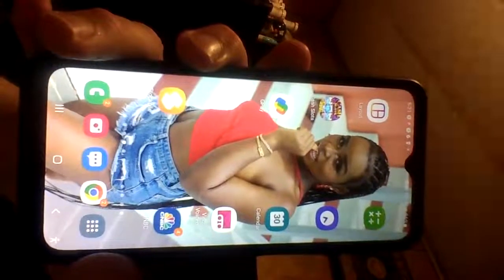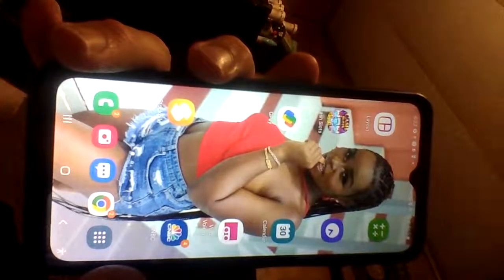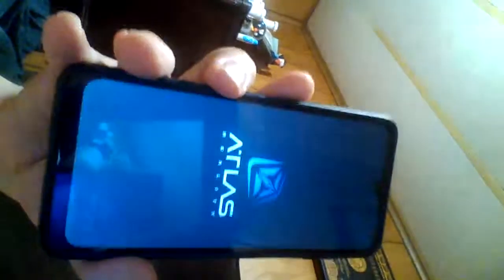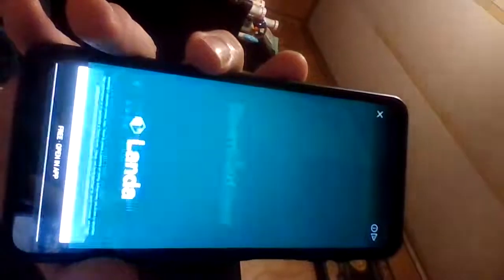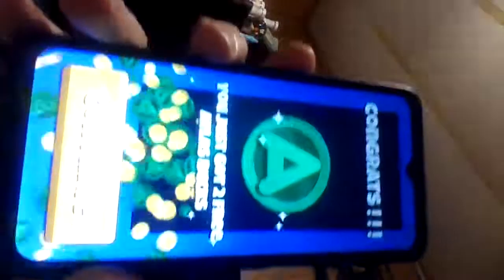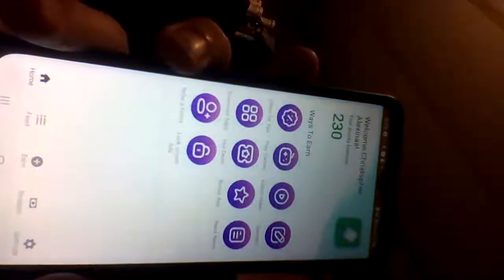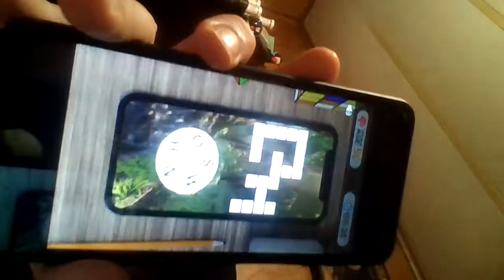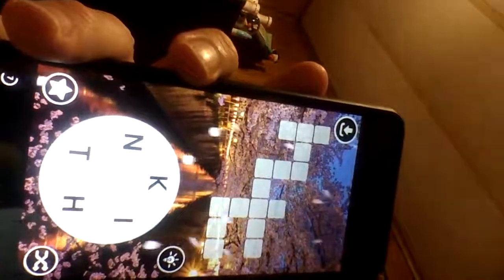what I do every morning to get points and free bitcoin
My morning routine is to get Bitcoin for free and Atlas bucks

here are my links to get the stuff in the video